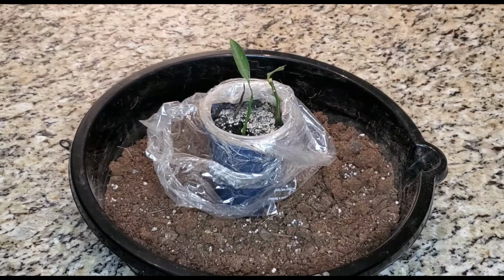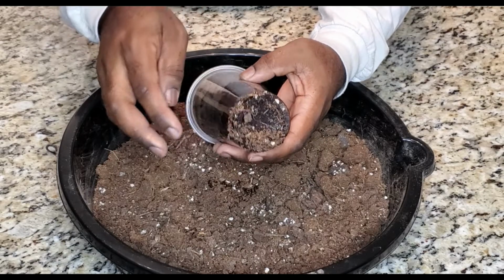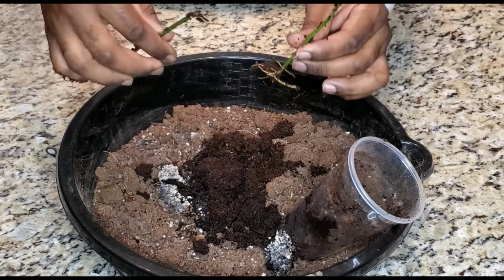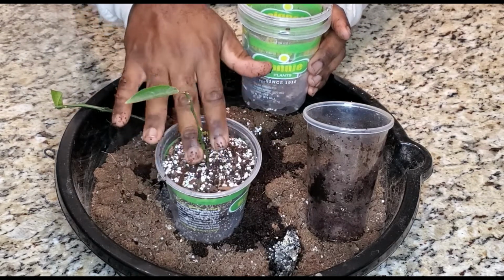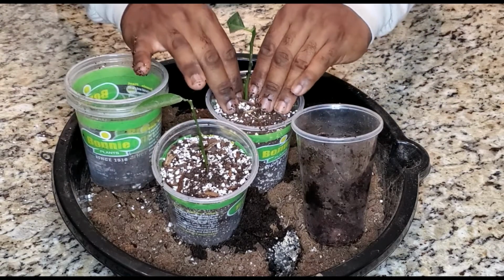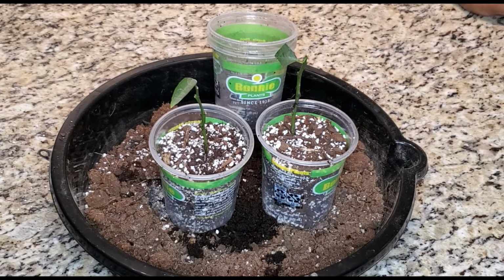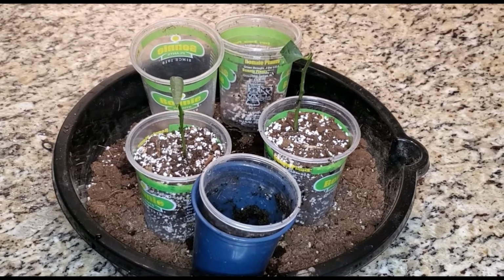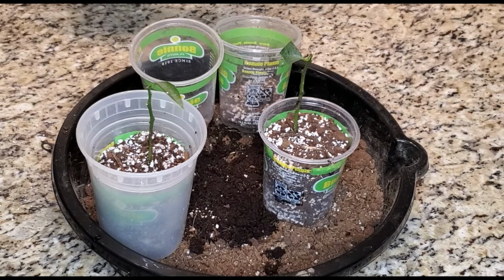Grow Free Lemon Trees From Cuttings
In this video I'll be showing you how to Grow Free Lemon Trees From Cuttings.

Maybe you are renting a home, or your tree is just too big to dig up. Maybe you heard bad weather is on the horizon. Simply take a few cuttings from your favorite tree and follow my simple steps

At our channel, we believe all gardening is healthy gardening, so we show you hacks on how to get started on the cheap, with little expense, while saving the environment. So, get out there and grow something.

You can start with a simple self-watering container that reuses household materials and saves on water

Happy, healthy gardening!